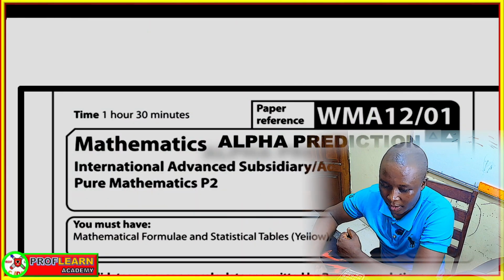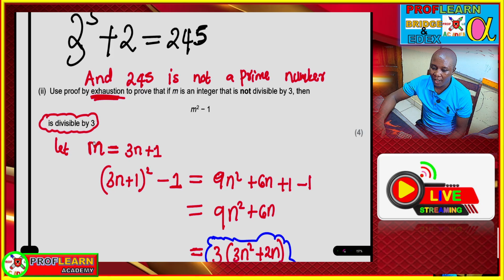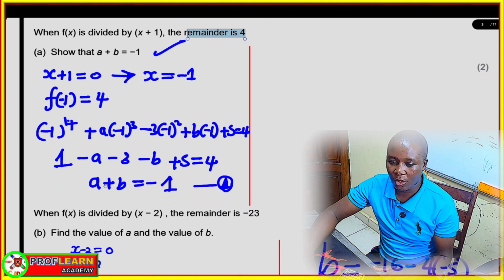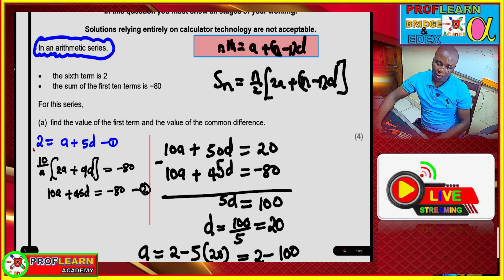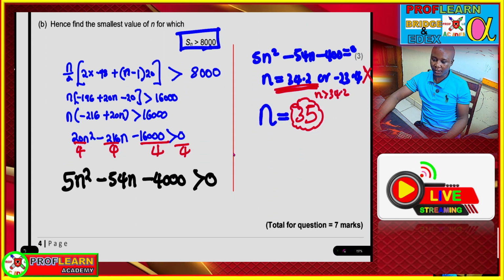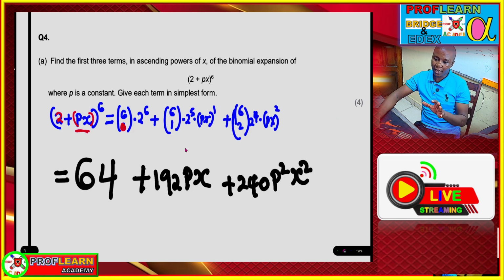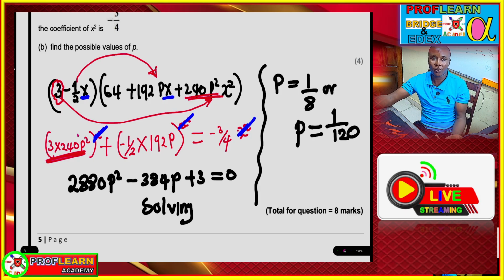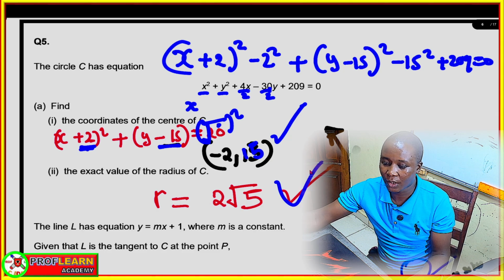WMA12/01 IAL PURE MATH 2 PREDICTION MAY JUNE 2026 Part 1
I’ve just released the Edexcel A-Level Pure Mathematics 2 November 15th 2025 Prediction Paper with Full Marking Scheme 🎯

It’s written in real exam style and covers all the key topics you need to master:
✅ Binomial Expansion
✅ Logarithms
✅ Trigonometry
✅ Differentiation
✅ Trapezium Rule
✅ Integration
✅ Sequences & Series (AP and GP)

Perfect for revision, timed practice, or as a mock exam. The included marking scheme helps you check your work and improve exam technique.

Are you ready to test yourself before the real exam? 💯